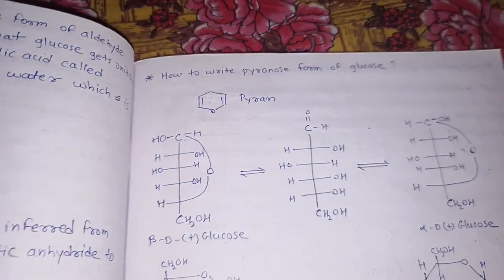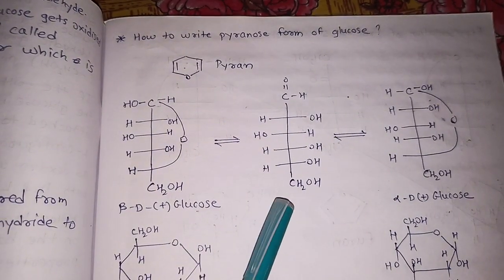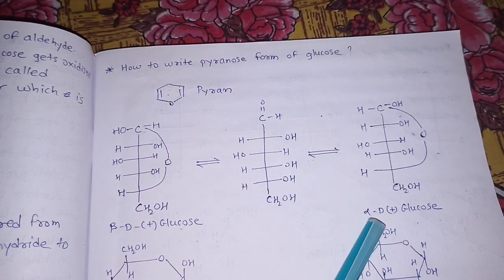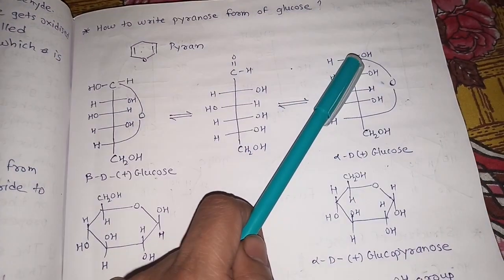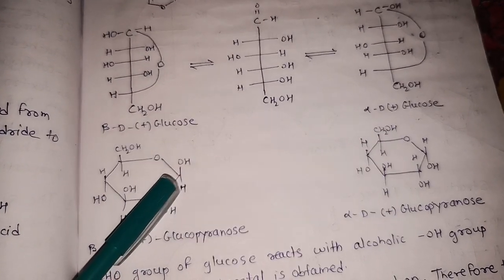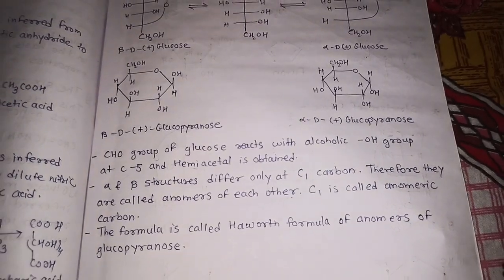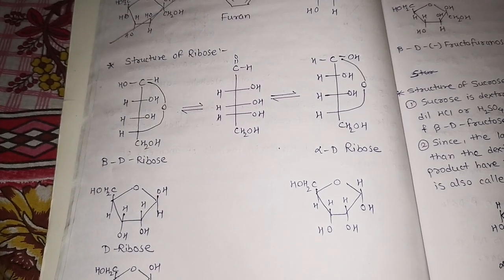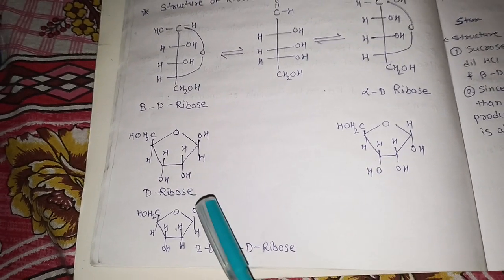How to draw structure of Glucose and Ribose